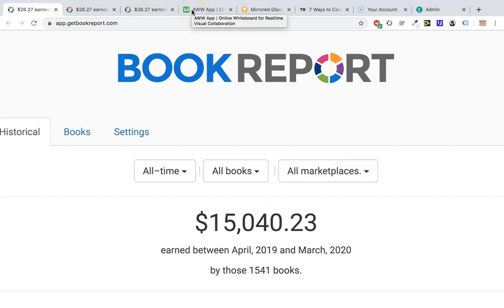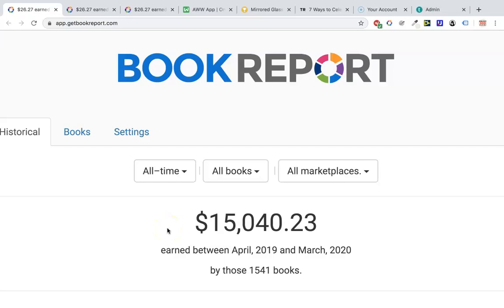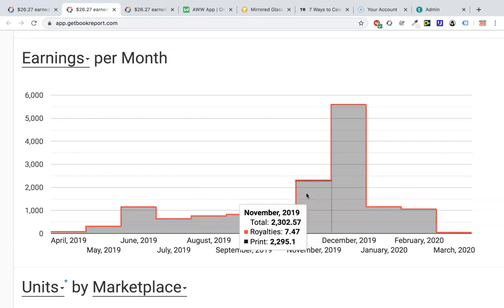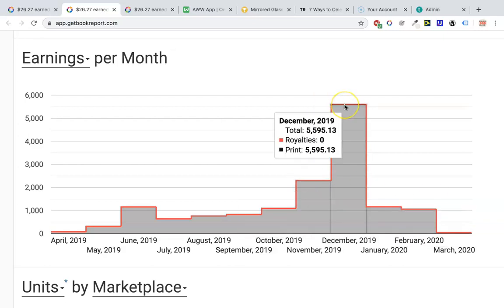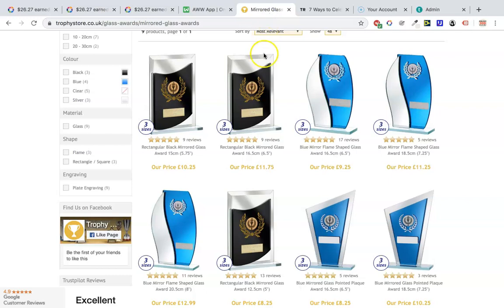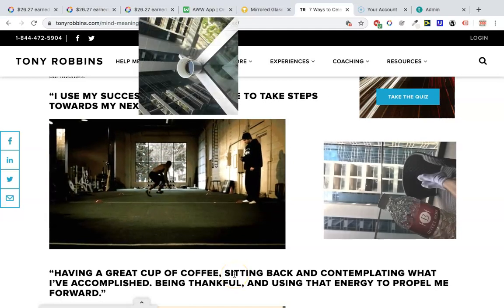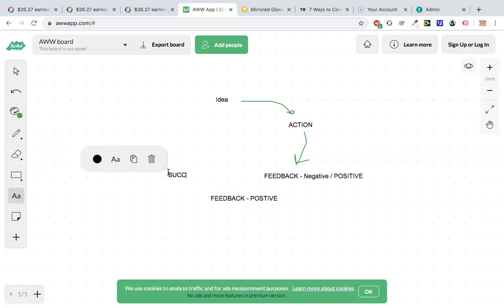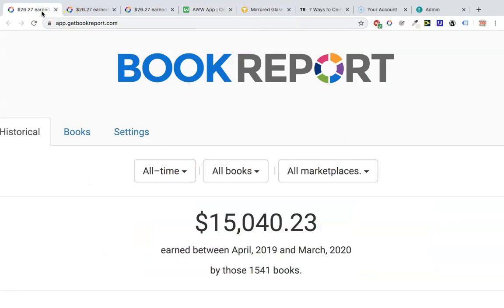My KDP Low Content Book Earnings After 11 Months & Why You Gotta Celebrate The Wins!